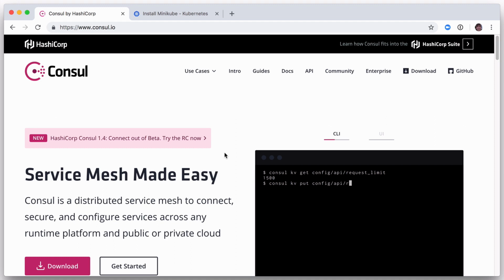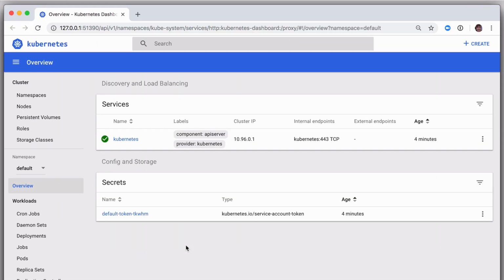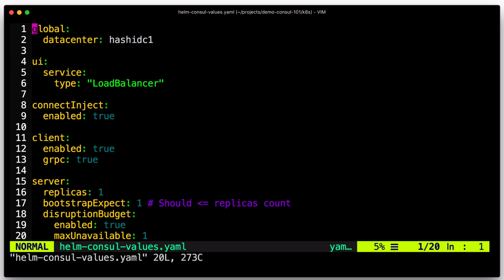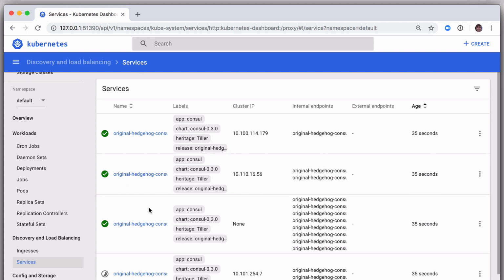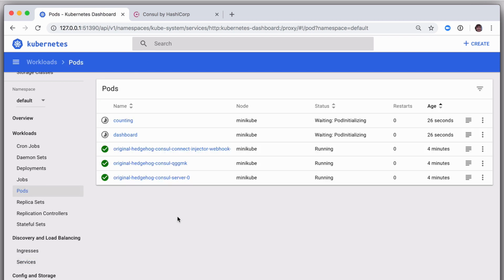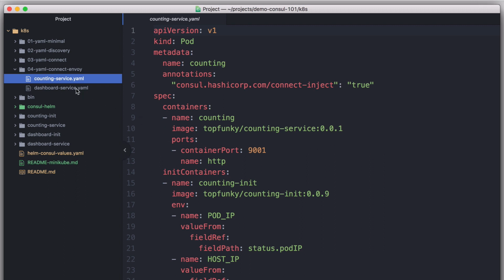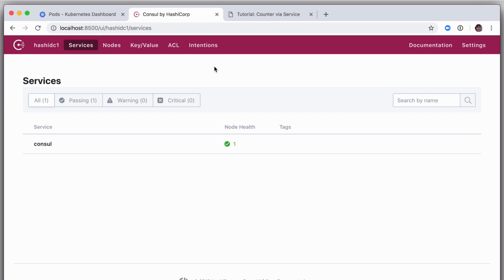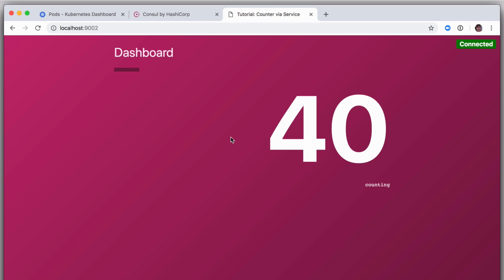Consul Installation to Minikube via Helm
In this guide, you'll start a local Kubernetes cluster with Minikube. You'll install Consul with only a few commands, then deploy two custom services that use Consul to discover each other over encrypted TLS via Consul Connect. Finally, you'll tighten down Consul Connect so that only the approved applications can communicate with each other. -